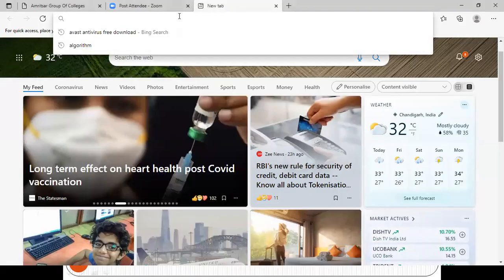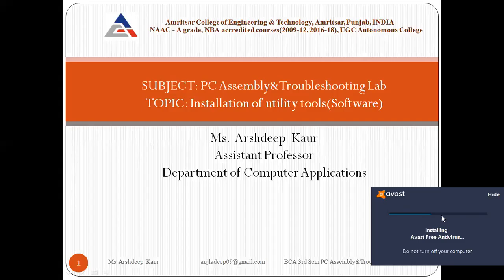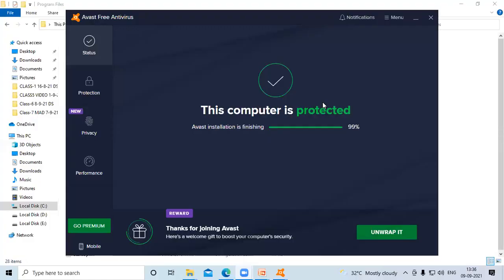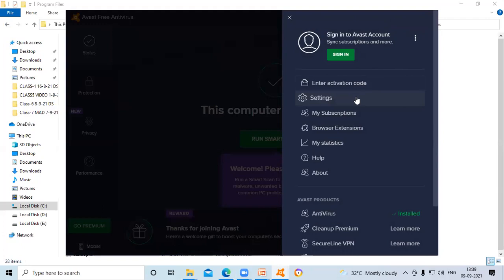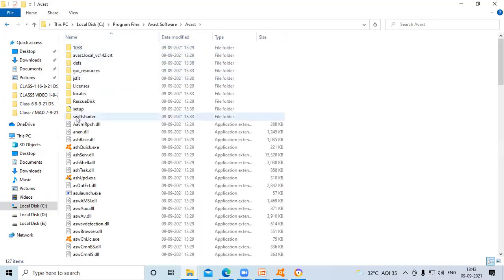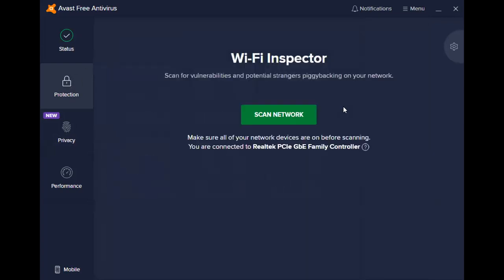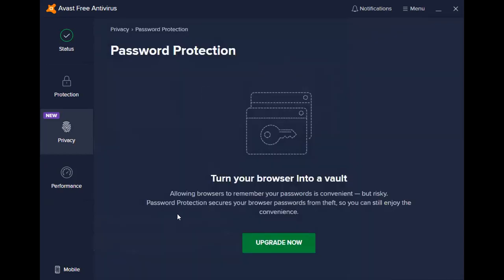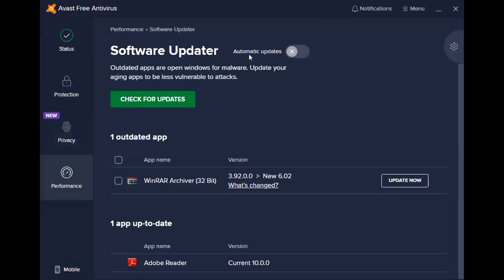Lecture-3 Installation of utility tools(Software)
Learn about how to install any Utility software.